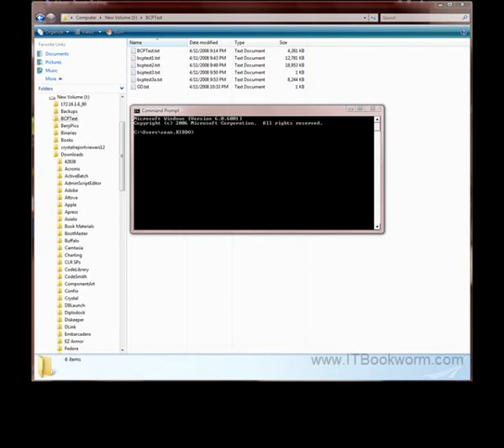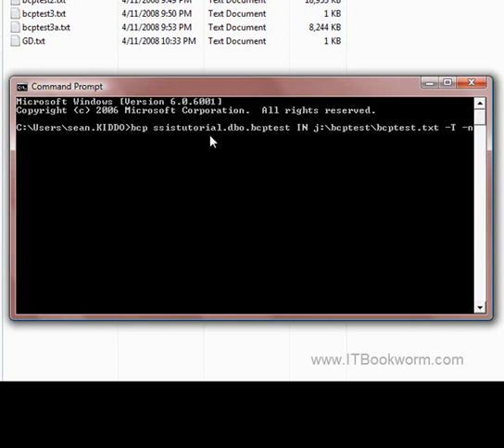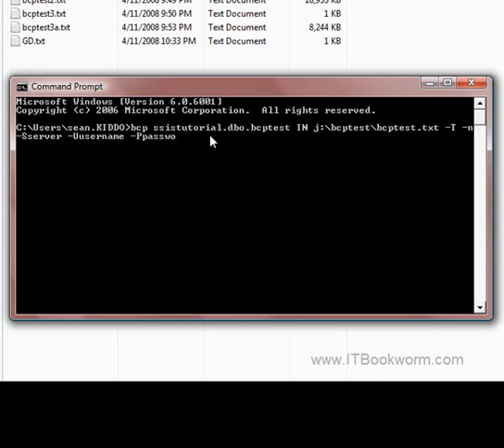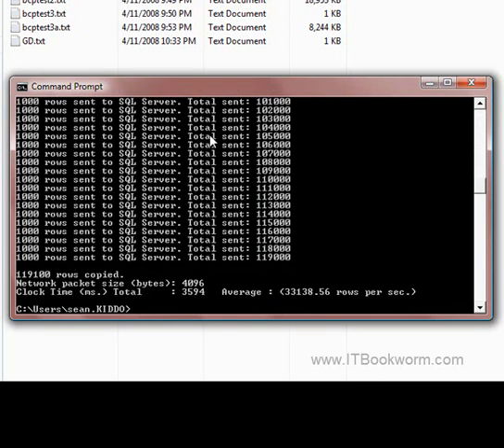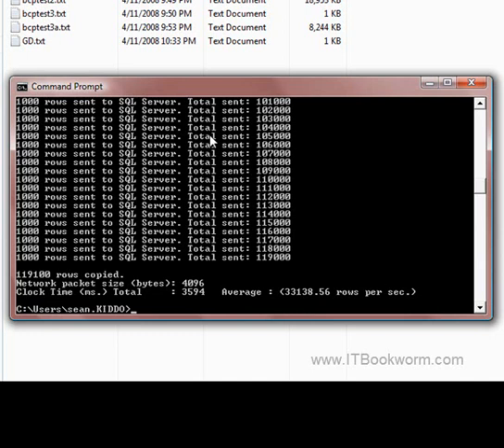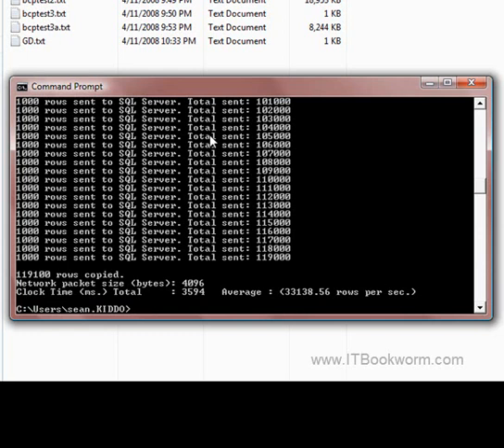BCP in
Learn how to BCP data into a table.